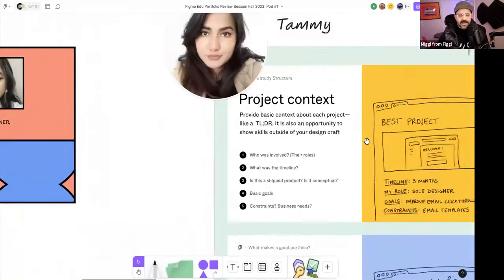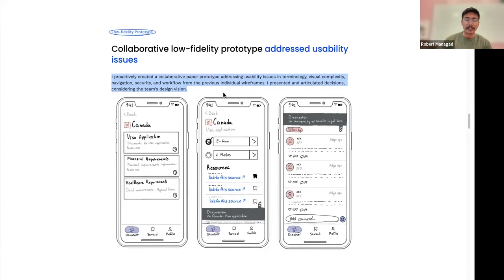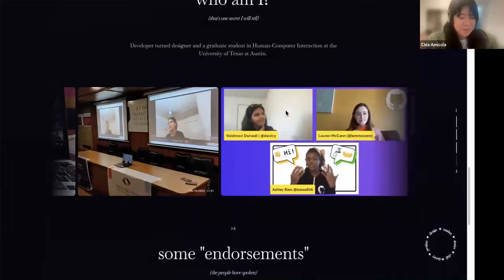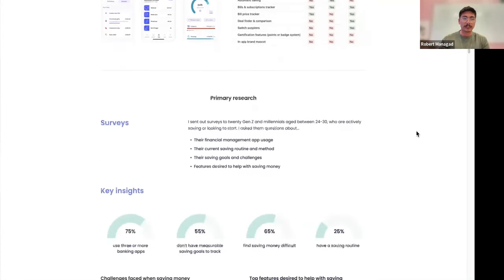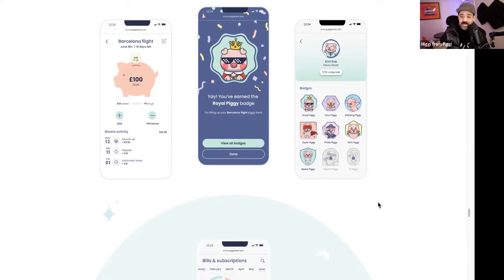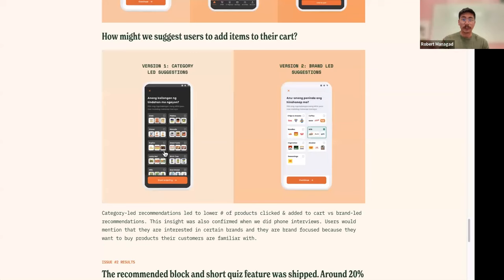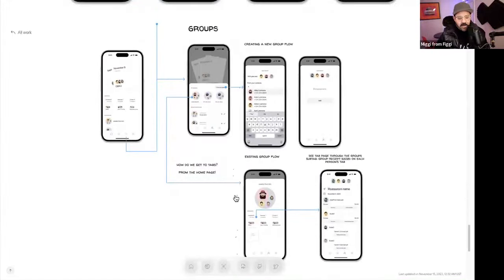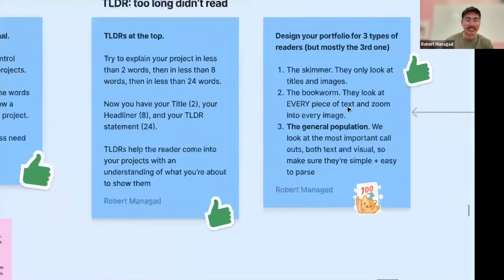Early Career Week: Portfolio Review Day 1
Learn the foundations of building a strong design portfolio, gain insights into telling the story of your work effectively, and glean wisdom from industry experts who will guide you in making your portfolio stand out. Whether you're a student, recent graduate, self-taught designer, or simply looking to make a career change, this series is for you!

Portfolio reviewers:

Alex Crandall
Product + Design Lead, LANDING

Robert Managad
Senior Product Designer, Duolingo

Chia Amisola
Product Designer, Figma

Miggi Cardona
Designer Advocate for Education, Figma